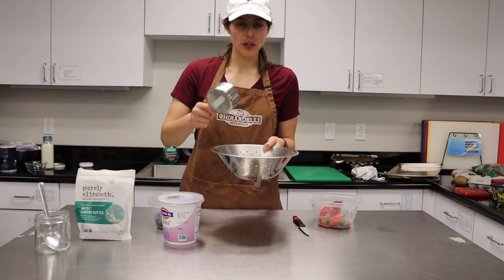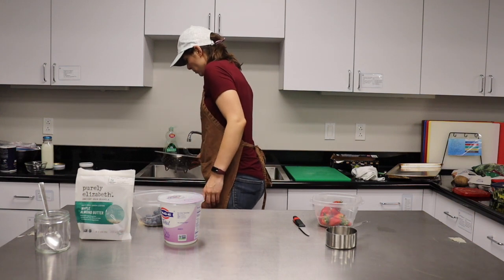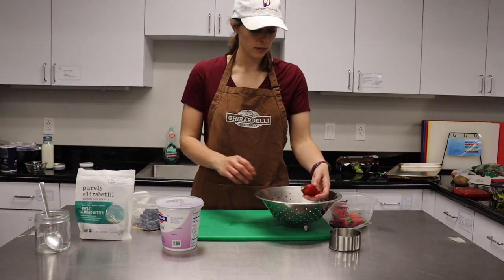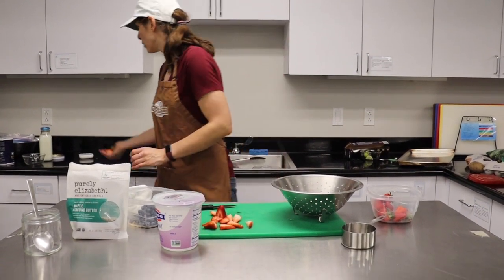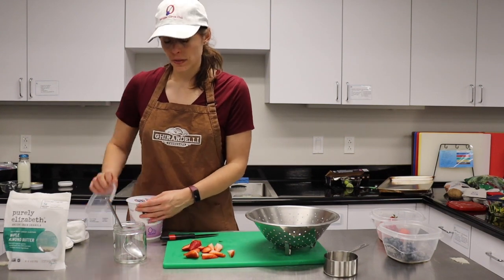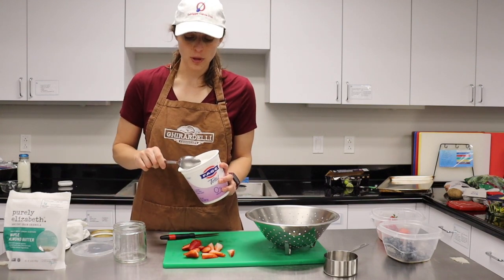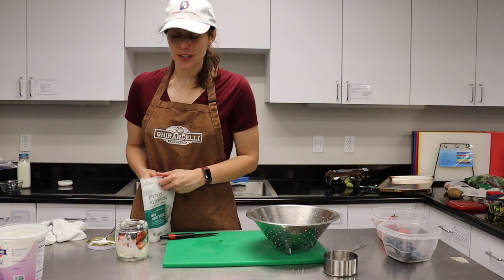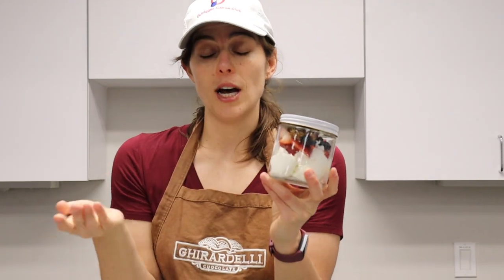Yogurt Parfait - LIFE Project @ CSULB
This video is part of a cooking class designed for autistic and neurodiverse college students at California State University, Long Beach